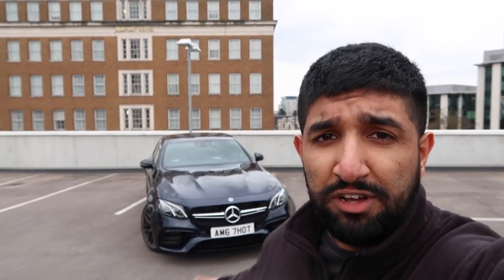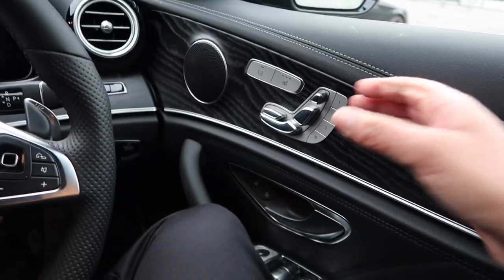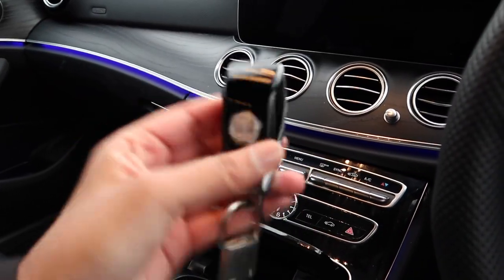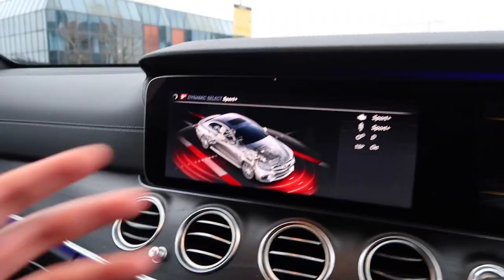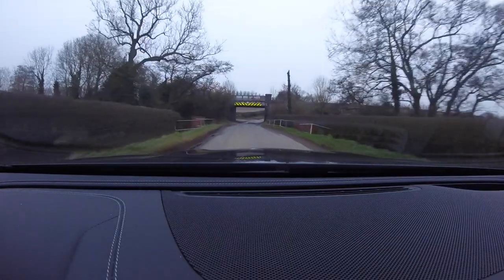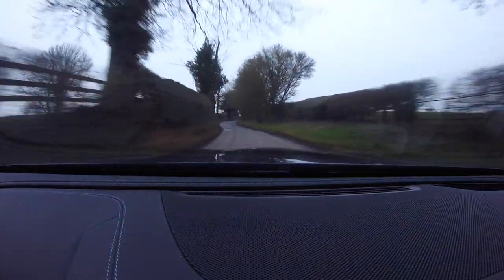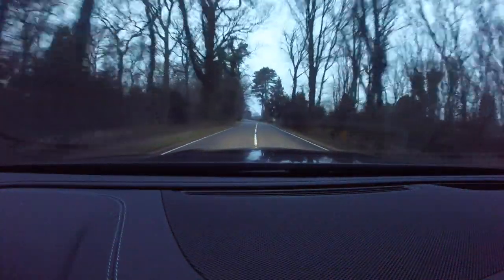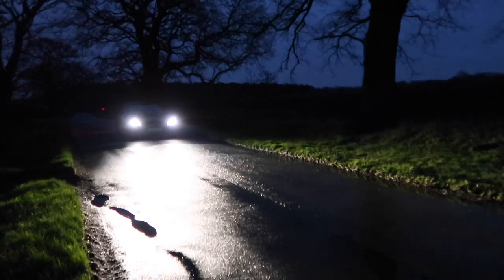2018 Mercedes-AMG E63 - The CRAZIEST AMG I’ve Driven!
All im gonna say is this thing is an absolute weapon. Mercedes have really stepped it up with this new E63 AMG, the most complete car I've filmed.

Thanks
Hamza